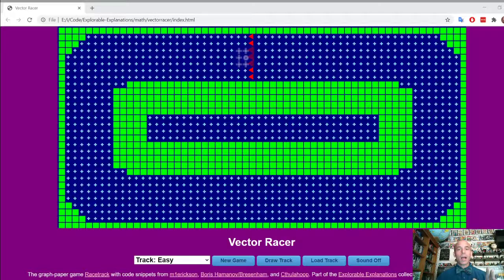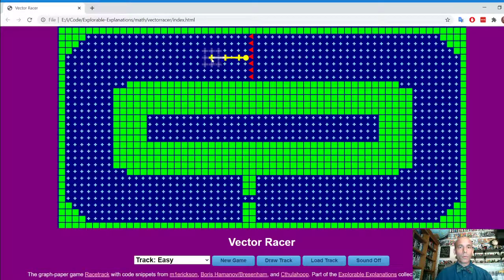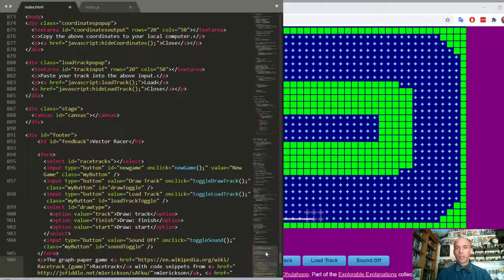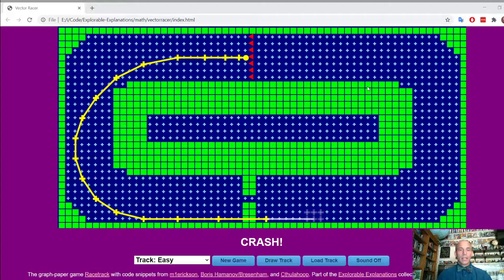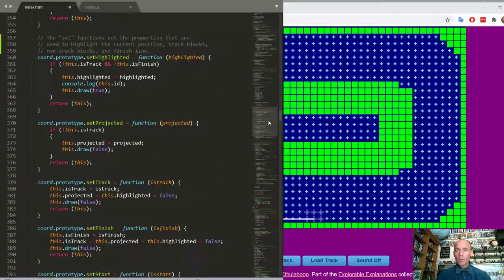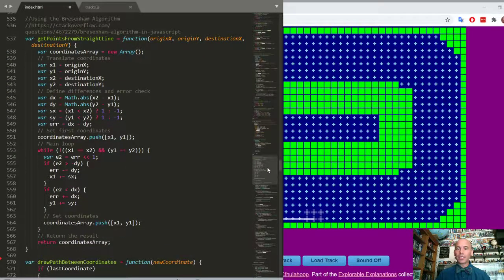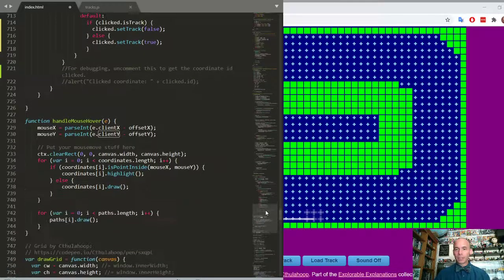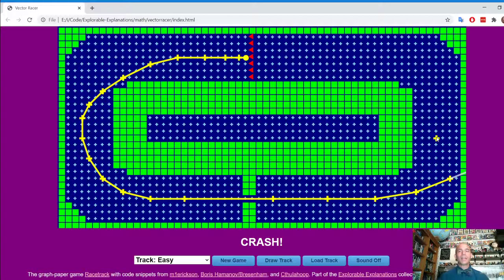Javascript Vector Racer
Web app version of the pencil-graph-paper game I wrote in JavaScript. I go over the app features and the code for anyone interested in tinkering with it. You can find the app here:

I wrote a book full of ideas for teaching Computer Science, check it out: